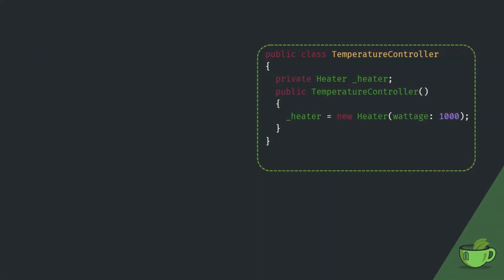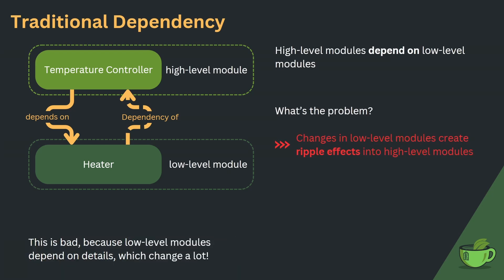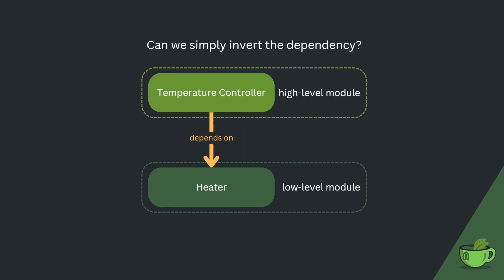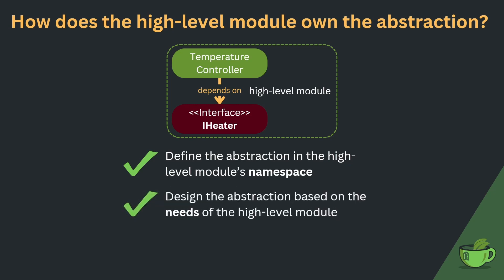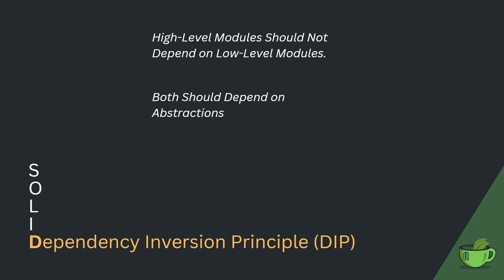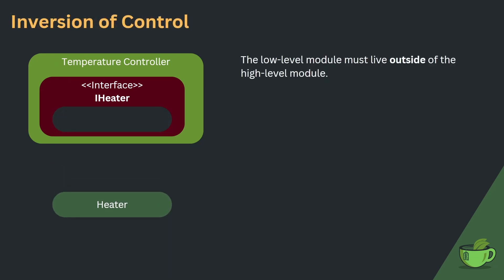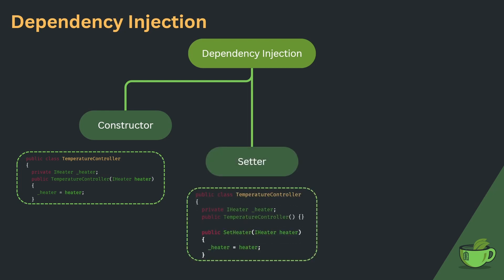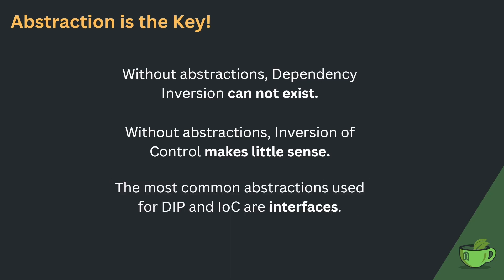How Dependency Inversion Relies on Inversion of Control | Interface Masterclass Series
This video is part of the Interfaces Masterclass playlist, but it's designed to stand on its own

Most developers pretend to know what these terms are. But also, most developers pretend to finish their user stories by the end of the sprint, so maybe we are not a very honest breed to begin with.

In this video, I want to provide a clear disambiguation between dependency inversion, inversion of control and dependency injection. All this, just to mash them up again in the end, showing how they can work together in a wonderful way.

Preparing and producing this video took a big chunk of time out of the last three weeks. I hope it benefits you!

00:00 Intro
00:50 High- and low-level modules
02:12 What is a dependency?
02:54 The problem of traditional dependency
05:28 Inverting the dependency?
06:05 Adding abstraction
06:44 Dependency inversion!
08:57 The D in SOLID principles
10:04 Benefits of inverting the dependency
11:14 The problem of traditional control
12:28 Inverting control
13:18 Dependency injection
15:24 Dependency inversion loves inversion of control
16:50 It's all about abstraction!
17:30 Outro